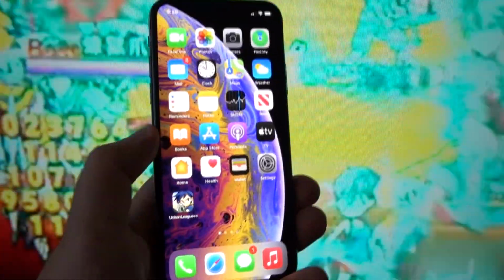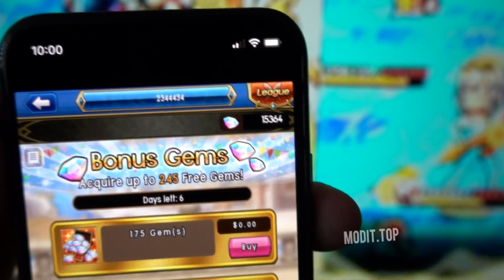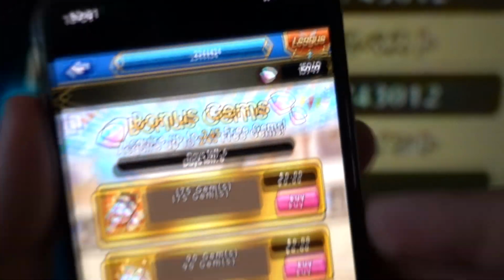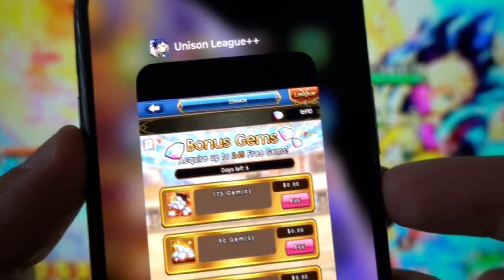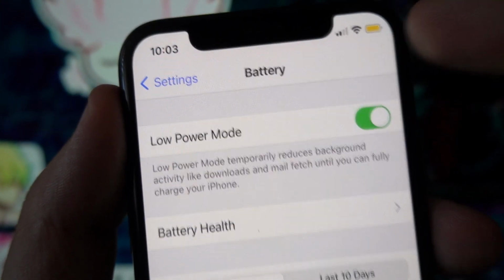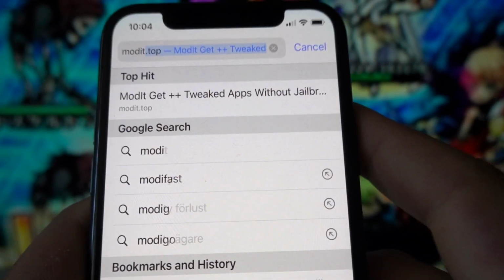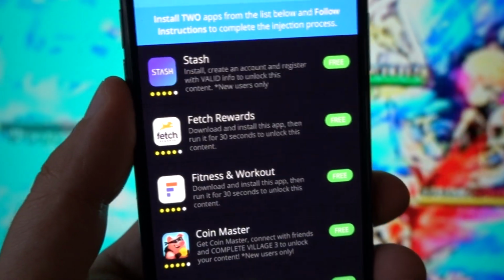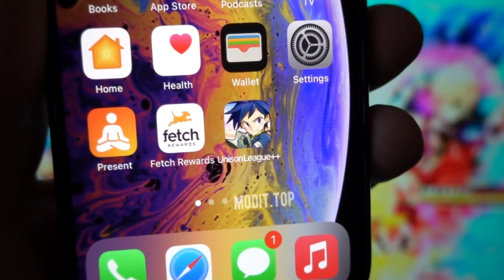Unison League MOD APK - Get Unlimited Gems Hack [Android + iOS]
Hello everyone, today I'll show you how to this Unison League Mod using your IOS or Android apk phone...

By using this Unison League Hack you'll have the ability to obtain unlimited Gems for no cost and extremely speedy as well...

Just try this out and you'll see yourself how well this Unison League Cheats works and how quick it works as well!